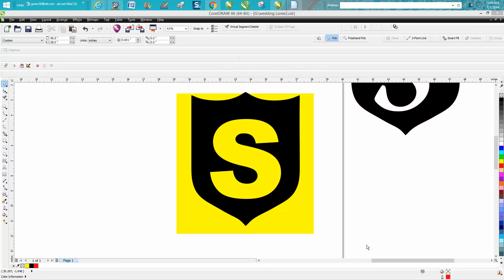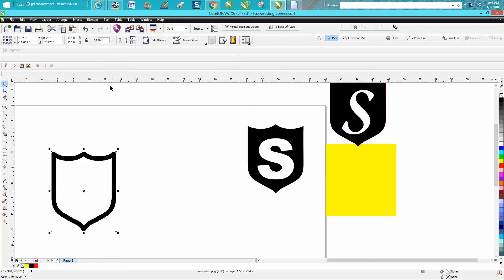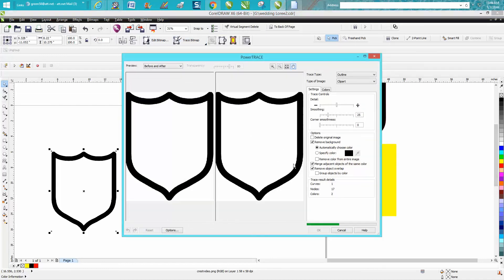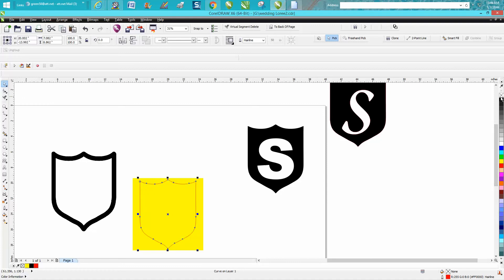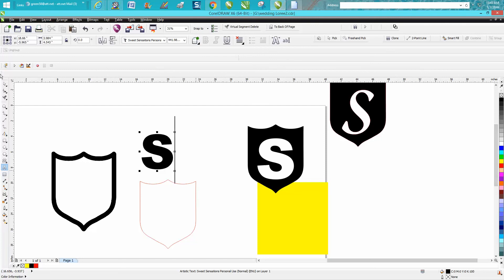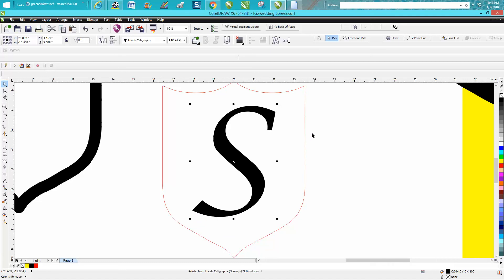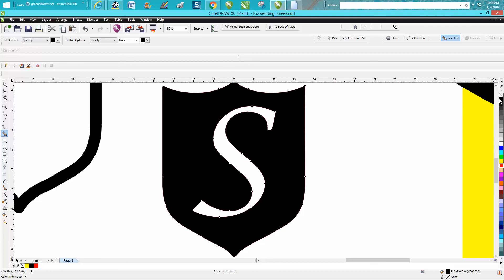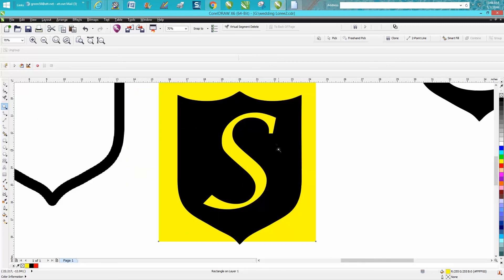Corel Draw Tips & Tricks Text inside a crest